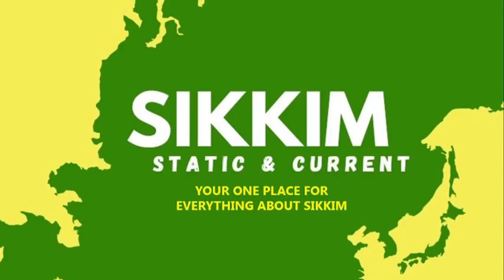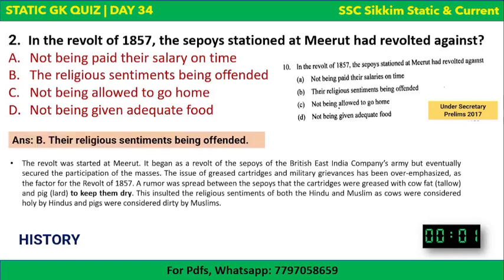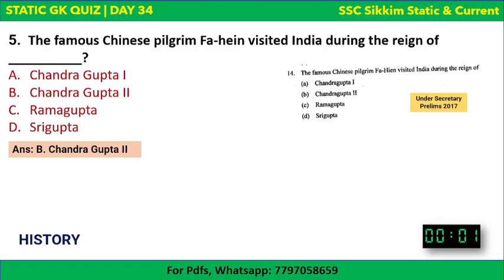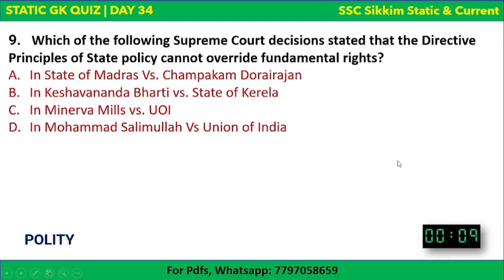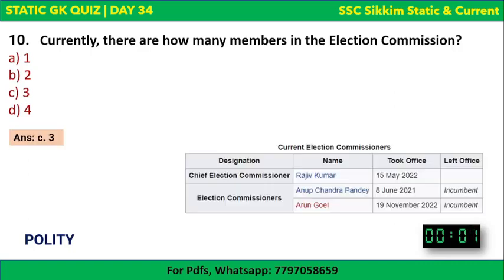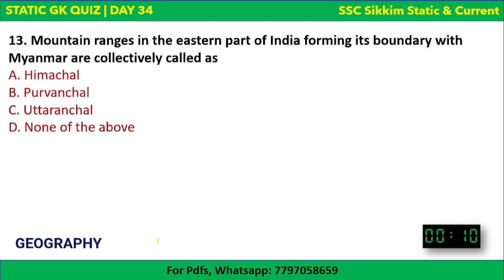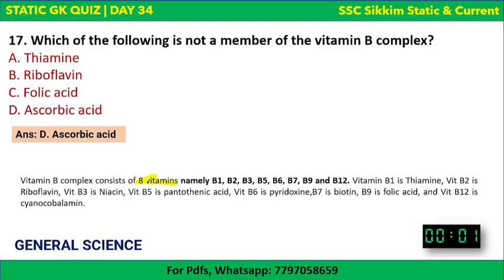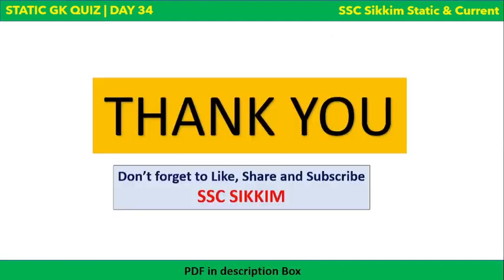Static GK Quiz | Day 34 | General Science | Polity | Geography| History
This video is the 34th video of SSC Static Series.
Topics covered:  General Science | Polity | Geography| History

Sikkim Static Series is an attempt to bring vast area of static GK into a blanket of ordered topic wise format where you can learn more effectively by audio visual method (Video).

Instead of going into the rot learning of static facts from fat gk books, lets learn static GK in an ordered format through short videos everyday.

Features of this series:
1. Daily one video consisting of 25 Questions.
2. Each video will cover five different topics and each topic shall include 5 questions.
3. Each session will premiere at 6:15 AM everyday which will be in quiz format.
4. PDFs (both digital read and printable) are available (of each session for entire series) at a cost of ₹ 300. (WhatsApp )
5. Paid members will be added to members only WhatsApp group where they will be sent PDFs (in google drive link) and also daily reminder of the sessions.
6. Members shall also get occasional Members-only Exclusive tutorial video (not available on YouTube)
7. The session will continue for atleast 6 months.
8. All previous years questions from different competitive exams shall also be included.

HOW CAN YOU TAKE THE MOST FROM THIS SERIES

1. Maintain consistency and don’t skip any sessionz any session.
6.Go through the pdfs (it is better if you print it) daily and revise once everyday.
7.If possible, watch the video again to remember better. (in 1.5x or 2x speed).